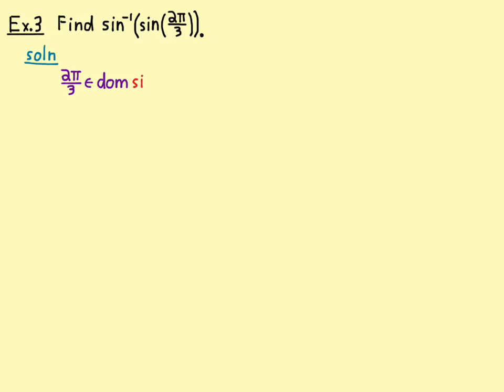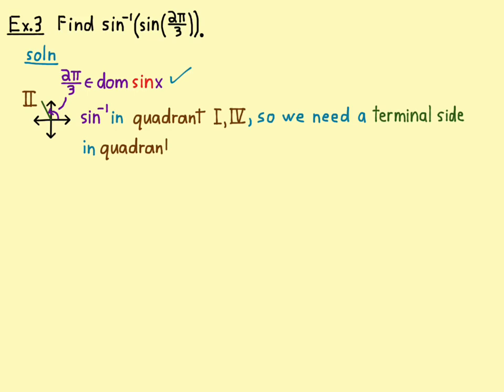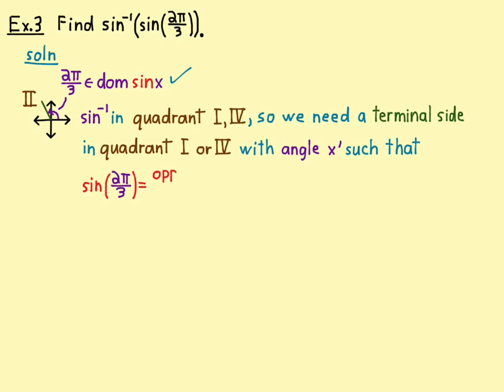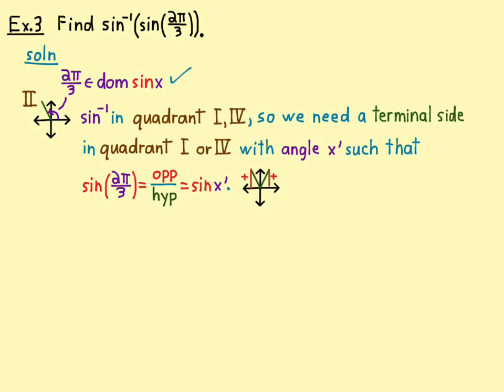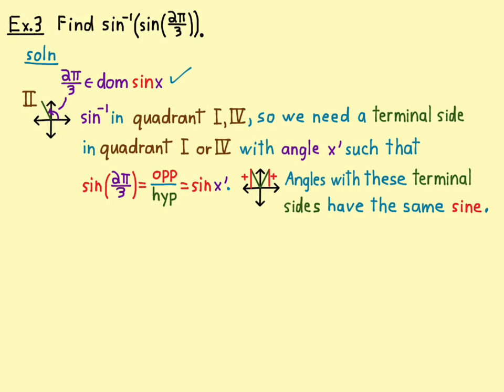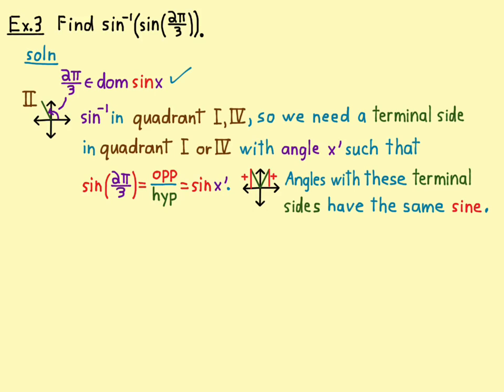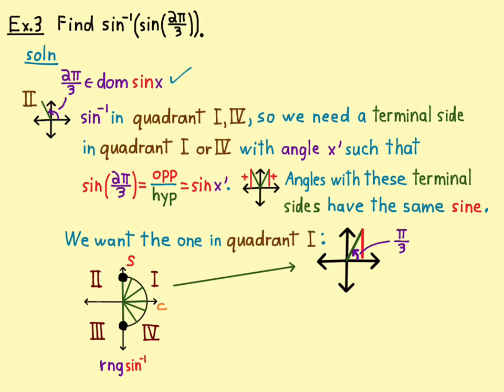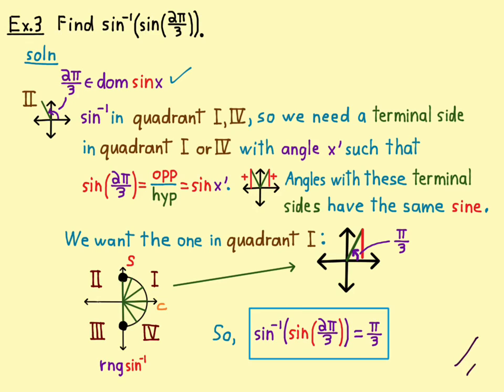7.6.12 Evaluating Inverse Trig Functions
Math 1300 Precalculus. Composing a trigonometric function with its inverse. Example.